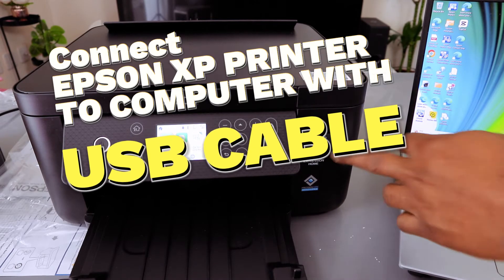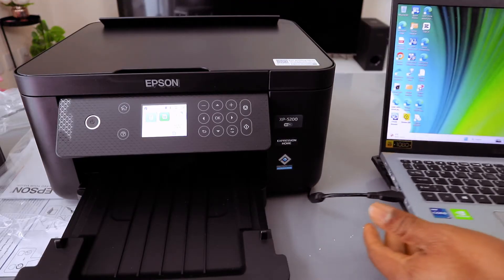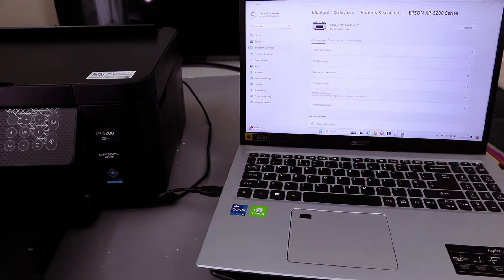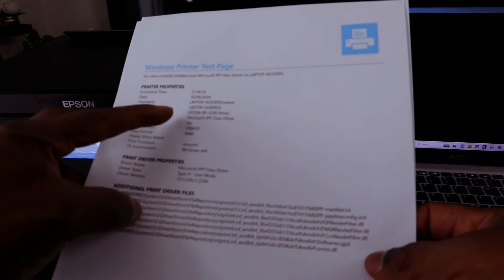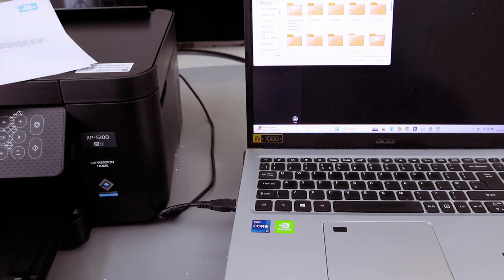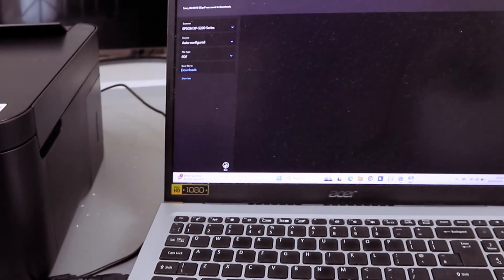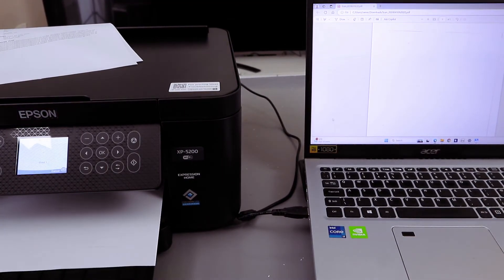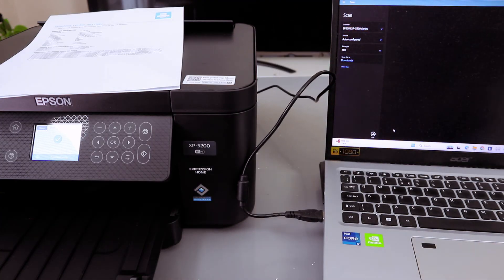How to Connect EPSON Printer To Computer With USB Cable, Scan and Print ~ Full Guide !!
This video is How to Connect EPSON Printer To Computer With USB Cable, Scan and Print ~ Full Guide !!
The Epson Expression Home XP-5200 is a multifunction inkjet printer that provides printing, scanning, and copying capabilities. It is an excellent choice for individuals who require a versatile and cost-effective printer for home use.
Here is an overview of the Epson XP5200 (Amazon)
Design and size: The XP-5200 is a compact and elegant printer that occupies minimal space on your desk. It boasts a small footprint and a sleek design that is visually appealing from all perspectives.
Epson XP5200 printer

Features: The XP-5200 offers a range of features, including:

- Wi-Fi and Wi-Fi Direct connectivity for convenient wireless printing
- Support for mobile printing through the Epson Smart Panel app
- Automatic double-sided printing to conserve paper
- A 150-sheet input tray
- A 6.1cm color LCD screen for effortless navigation
- Printing resolution of up to 4,800 x 1,200 dpi for sharp and vibrant prints
- Mono printing speed of up to 33 ppm and color printing speed of up to 20 ppm

Ink and toner: The XP-5200 utilizes Epson's four-color Claria 503 inks, which deliver reliable and clear prints while keeping costs to a minimum.

Overall, the Epson Expression Home XP-5200 is a versatile and affordable all-in-one printer that is well-suited for individuals who require printing, scanning, and copying capabilities at home.

Before purchasing the Epson XP5200, consider the following:

- The print speed, particularly for color printing, is somewhat slow.
- The ink cartridges can be costly, so it is important to factor in the cost of ink when making your decision. Ink (Amazon)
- The absence of an automatic document feeder means that scanning documents will need to be done one page at a time.

If you are in search of a fast and affordable all-in-one printer, the Epson XP5200 may not be the optimal choice for you. However, if you desire a versatile and stylish printer for occasional use, the XP5200 is a commendable option.

https:// geni.us/ALBCSs

https:// geni.us/pYlJGQd